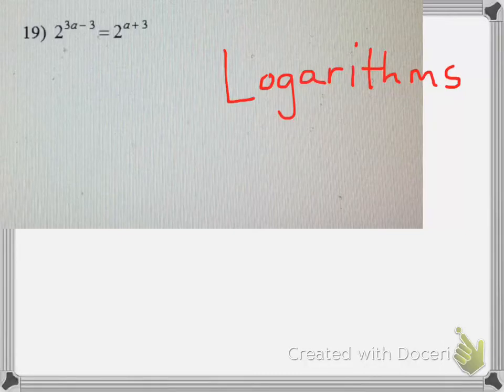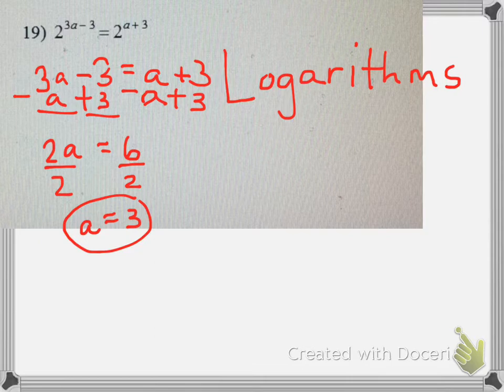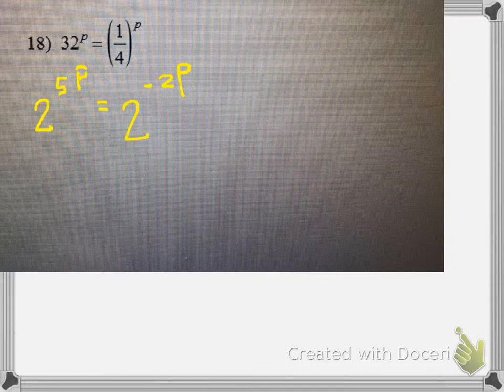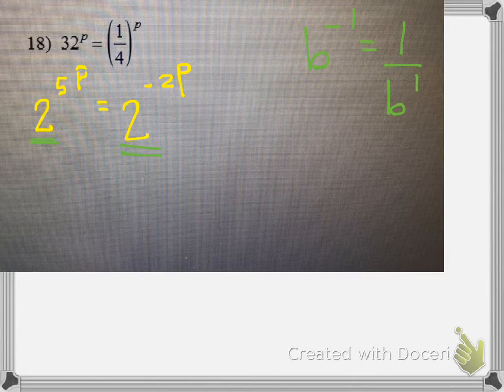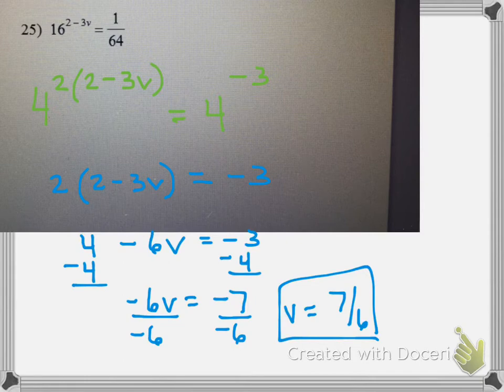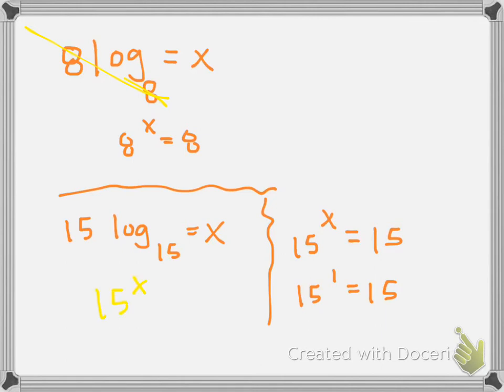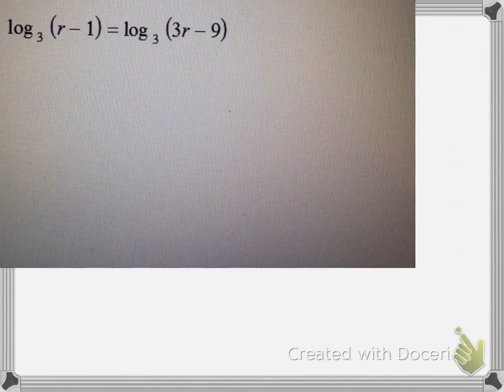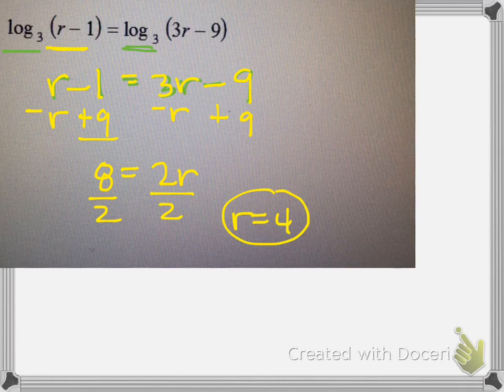Exponential and Logarithms